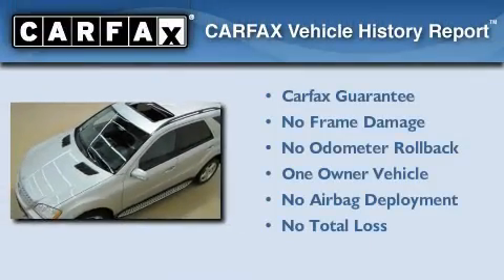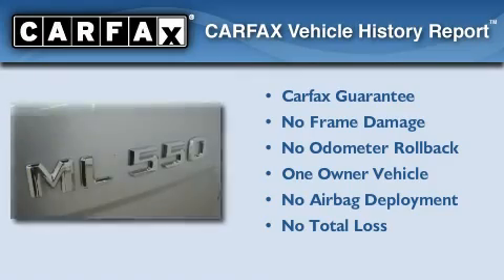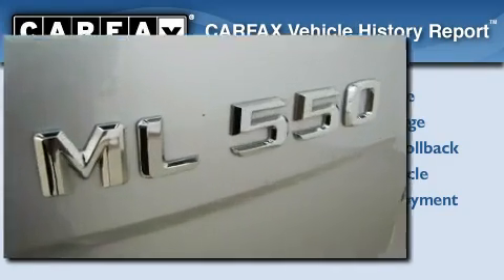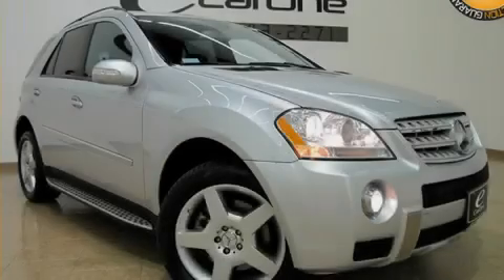2008 Mercedes-Benz ML550 Carrollton TX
Year: 2008
 Make: Mercedes-Benz
 Model: ML550

 Trans.: Automatic
 Exterior: Silver
 Miles: 41,745
 Interior: Black

 1875 N. Interstate 35E

 Pre-Owned 2008 Mercedes-Benz ML550 Carrollton TX